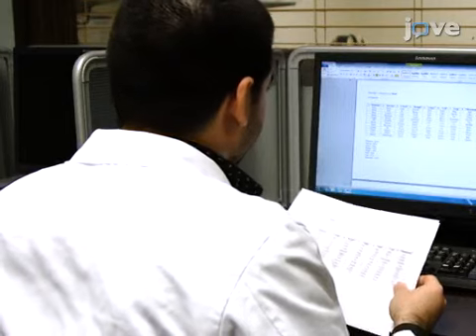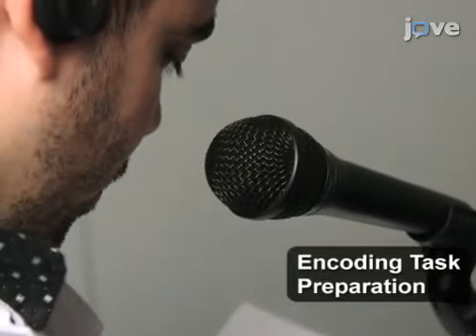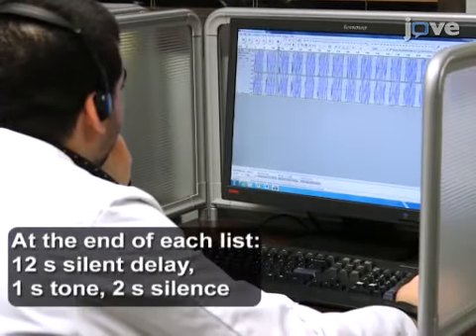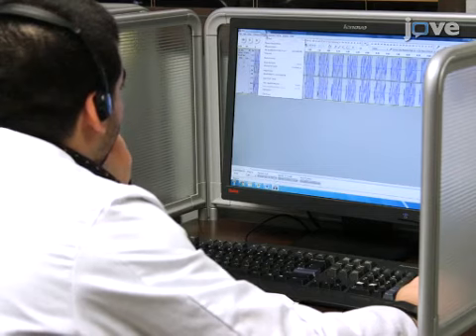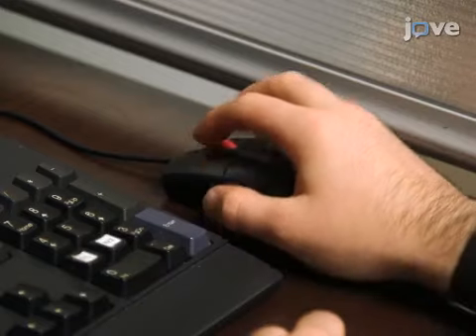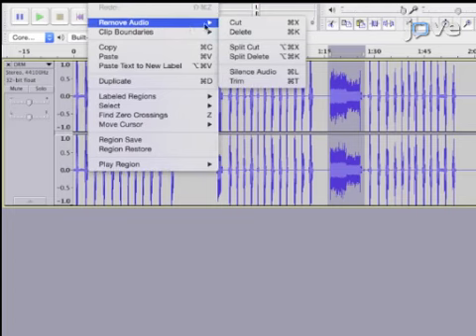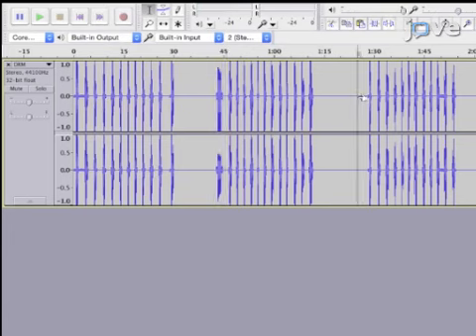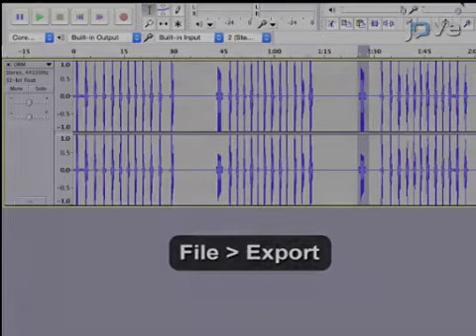(DRM) Task:Simple Cognitive Paradigm-Investigating False Memories Lab-Preview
The Deese-Roediger-McDermott (DRM) Task: A Simple Cognitive Paradigm to Investigate False Memories in the Laboratory -  a 2 minute Preview of the Experimental Protocol

Enmanuelle Pardilla-Delgado, Jessica D. Payne
University of Notre Dame, Psychology;

Here we present the Deese, Roediger and McDermott (DRM) task, a tool to study false memories in the laboratory. Subjects study lists of semantically related words (e.g., nurse, sick, etc.), and later falsely remember an unstudied word (doctor) that represents the gist, or theme, of the word list.